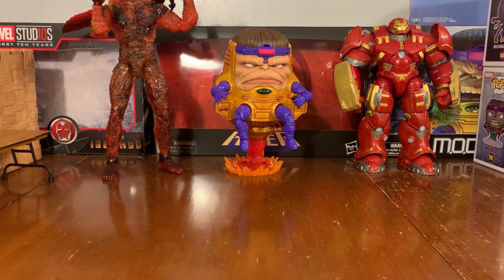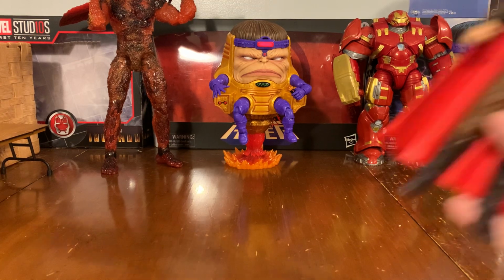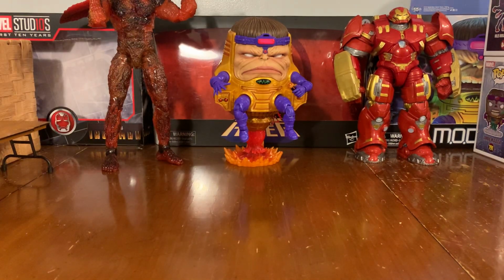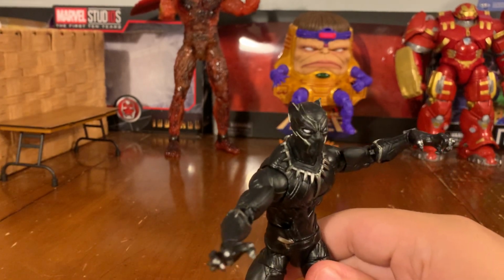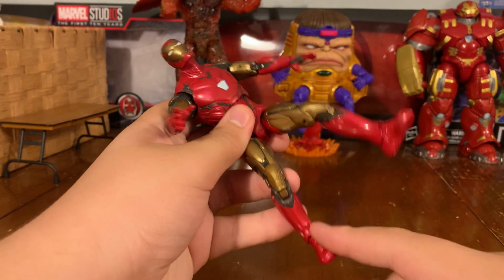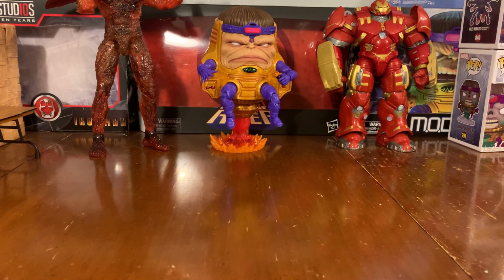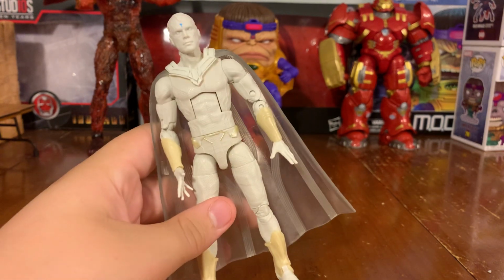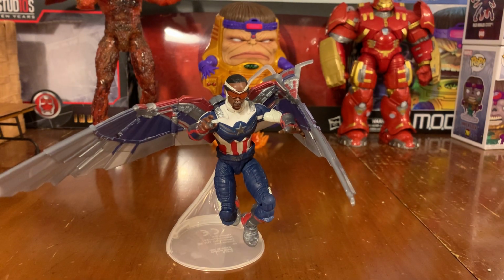Marvel legends avengers top 10